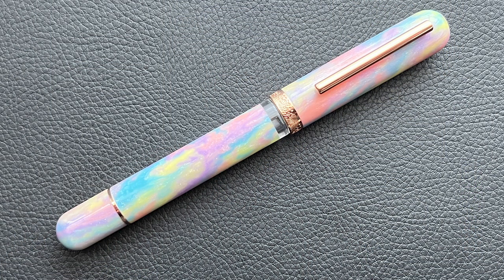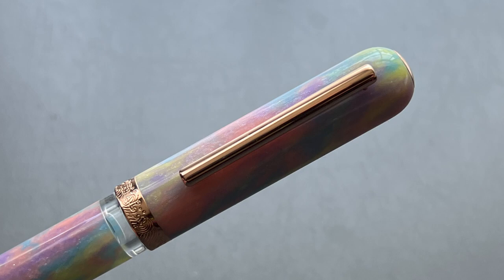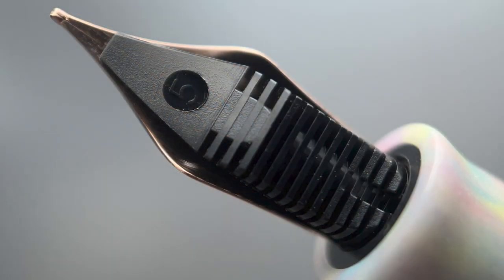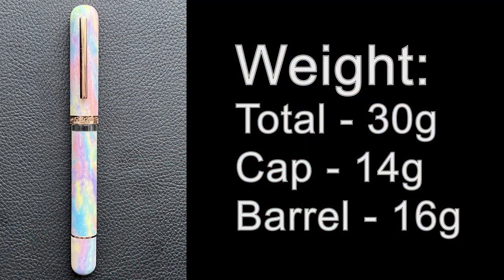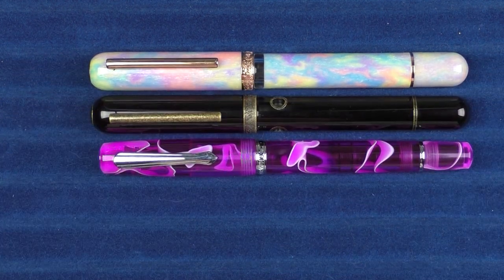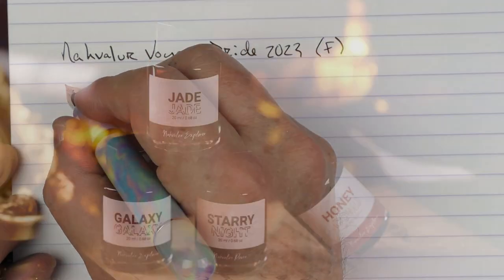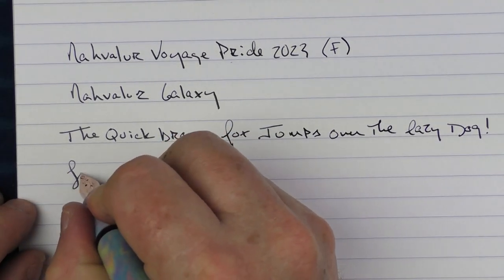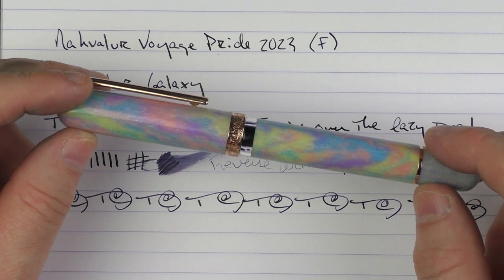Nahvalur Voyage Pride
A look at the Nahvalur Voyage Pride 2023.  Available at a wide variety of retailers.  A portion of the proceeds will be donated to the It Gets Better Project, to benefit LGBTQ+ youth.